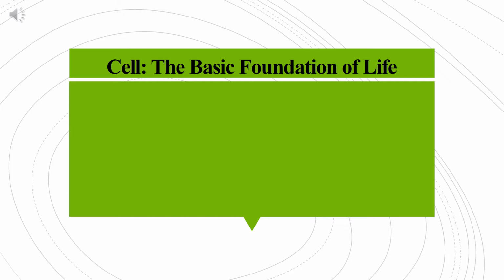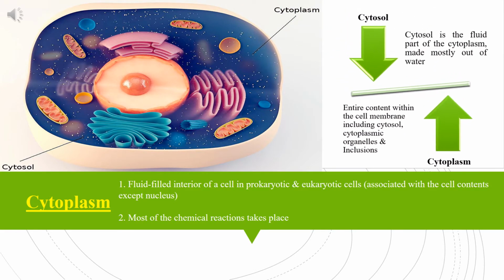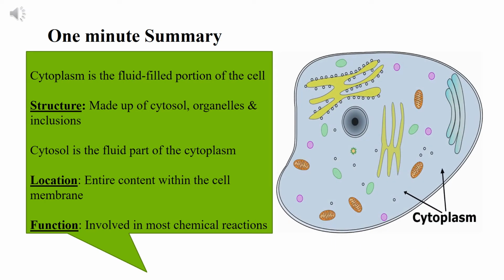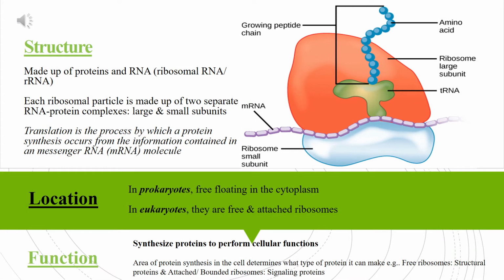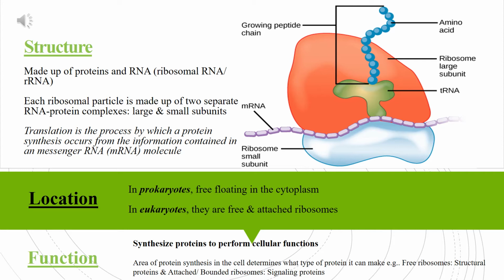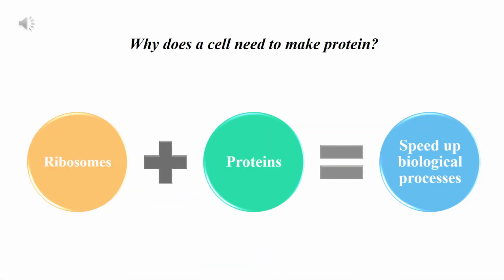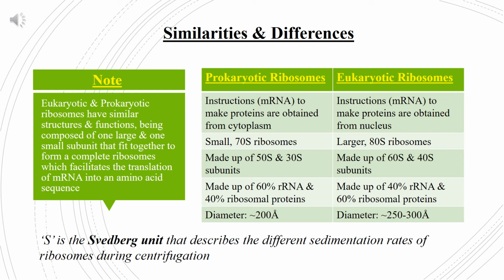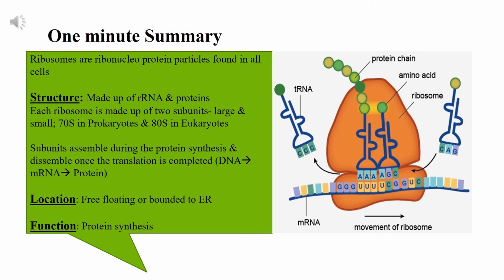Structure and Function of Cytoplasm | Structure and Function of Ribosomes | Protein Synthesis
Welcome to Node of Biology!

This video provides a detailed explanation of Cytoplasm & Ribosomes.

Please provide your valuable feedback in the comment section.